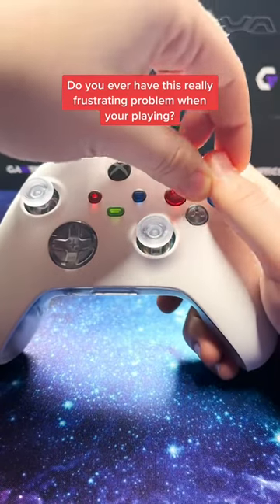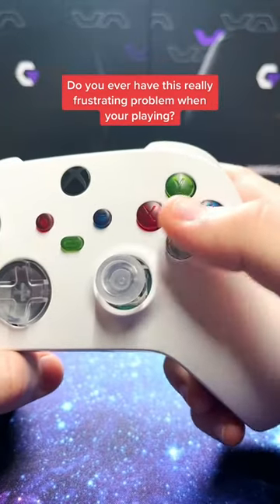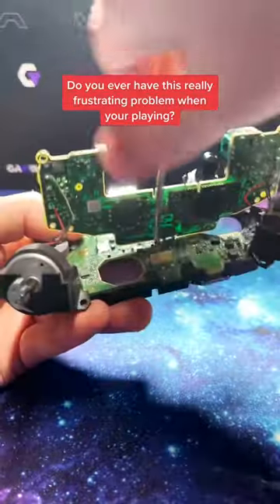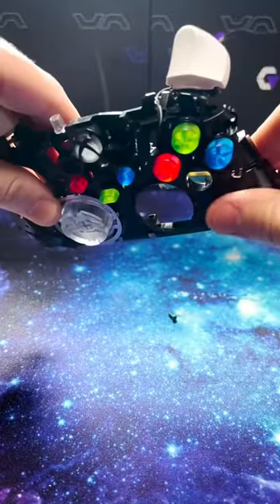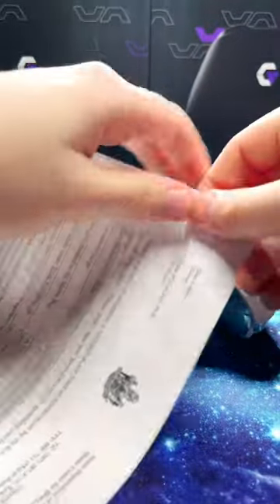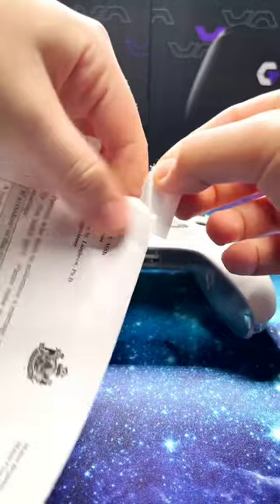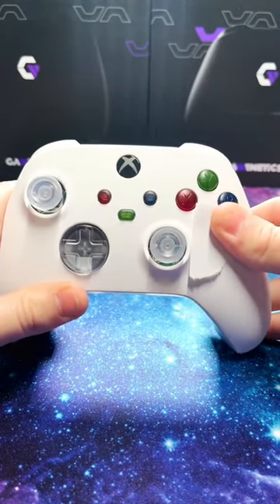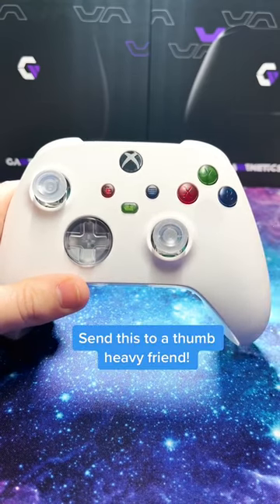Eliminating This Problem For All Controller Players 👀